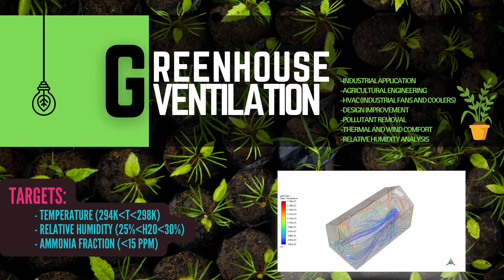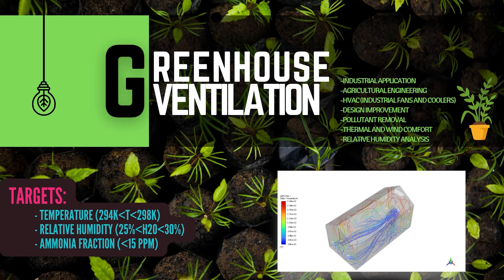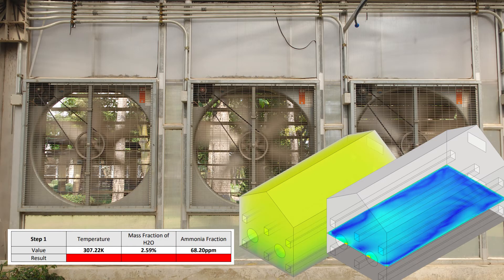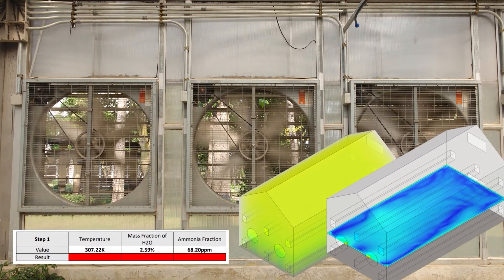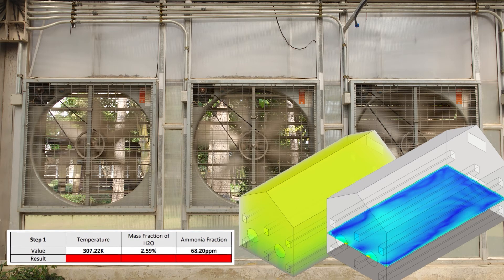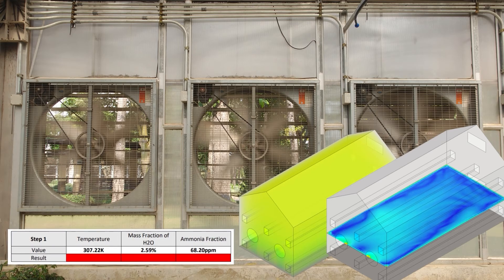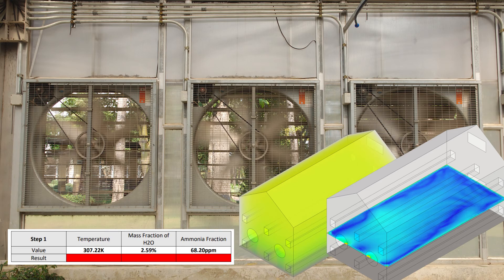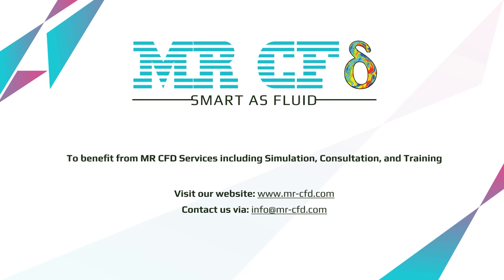Agricultural and Food CFD Simulation ANSYS Fluent Services by MR CFD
CFD modeling has been gaining attraction from the agri-food industry in recent years. This article reviews various CFD applications to improve crop farming systems such as soil tillage, sprayers, harvesting, machinery, and greenhouses.Although CFD application in the food industry will assist in understanding the dynamics and physics of a food processing procedure and thus aid in the optimization and design of existing and new processing equipment, constrictions are necessary for faster, easier, and less expensive CFD techniques.Numerous food processing operations such as chilling, drying, freezing, pasteurization, and sterilization rely on fluid flow. The transfer of CFD approaches to the food industry has provided food engineers with new insight and understanding of the likely performance of food equipment at the design stage and confidence in the quality or safety of food products.